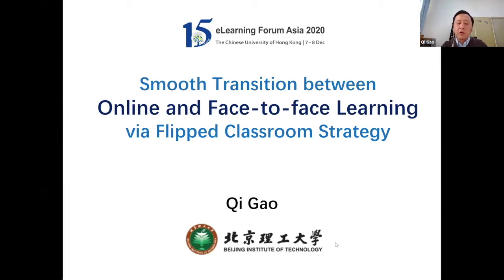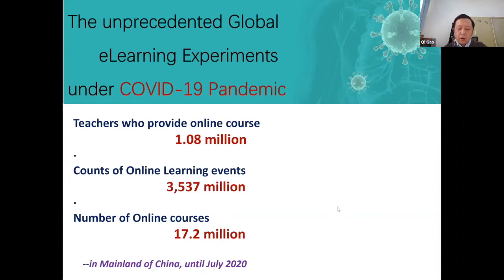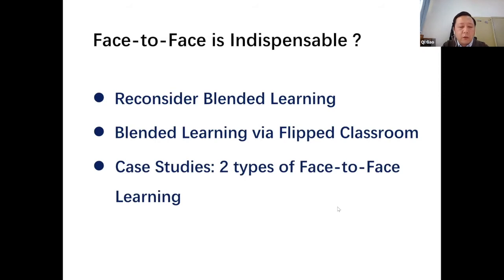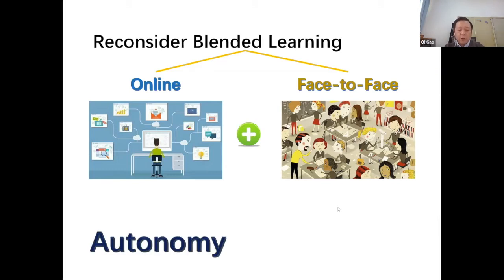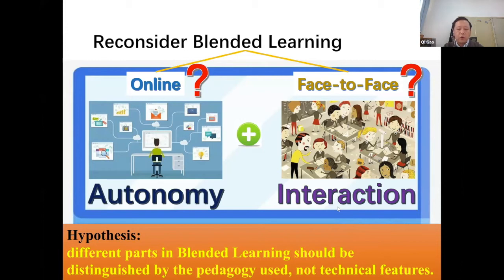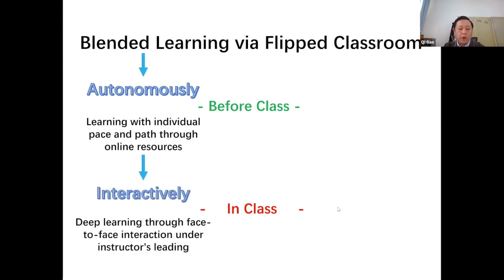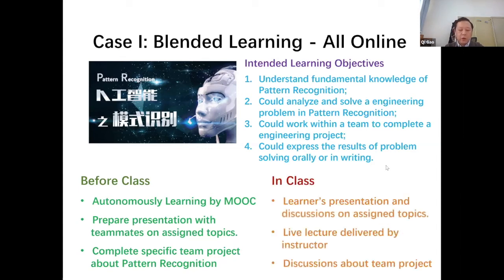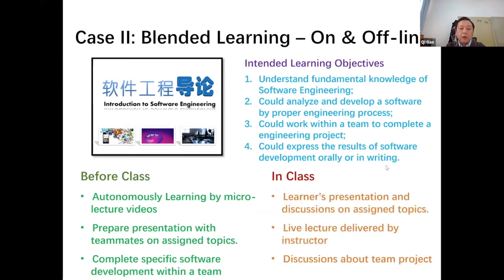Paper ID 110 | Oral Presentations | Diversity & Inclusivity for eLearning II | eLFA2020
Oral Presentations | eLearning Forum Asia 2020 (eLFA2020)

- Session Theme -
Diversity & Inclusivity for eLearning II

Title: Smooth Transition between Online and Face-to-Face Learning via Flipped Classroom Strategy
Author: Qi Gao

Title: Aligning Technology with Strategies in Resilient Teaching in times of Crisis
Author: Arne Barcelo

Title: Determining Learning Style Scores to Identify Learners Preferences
Author: Sushil Shrestha and Manish Pokharel